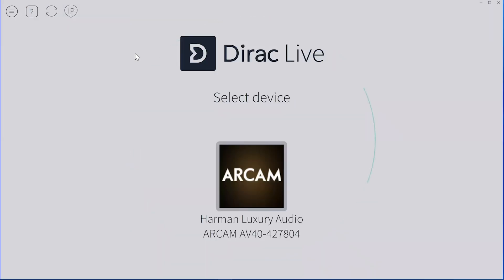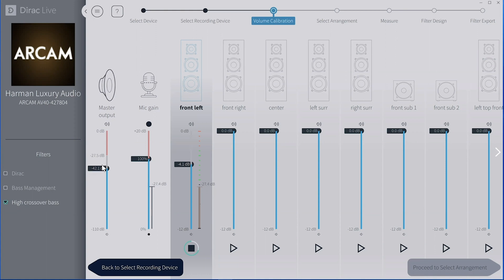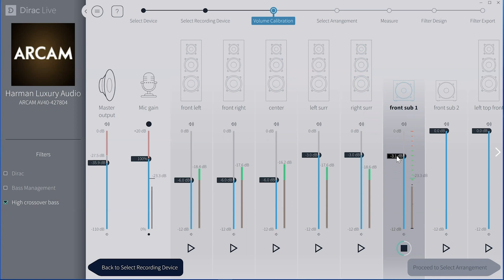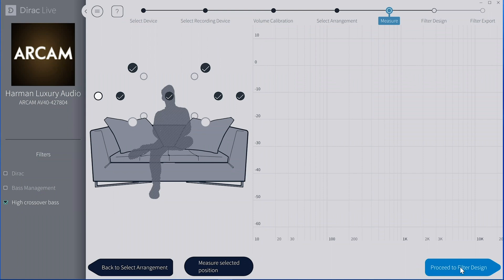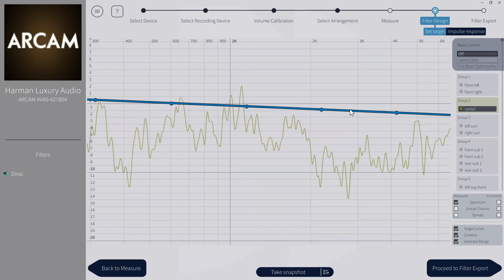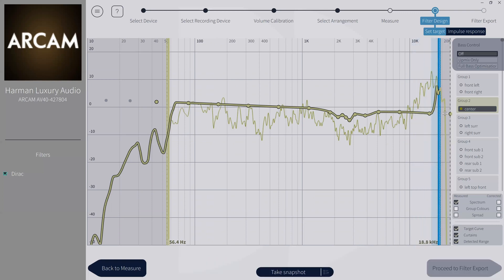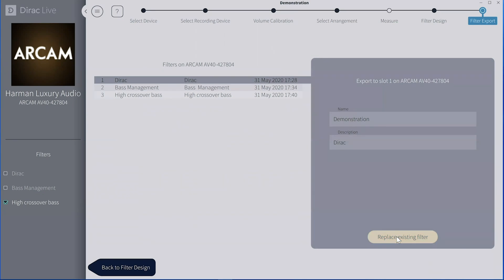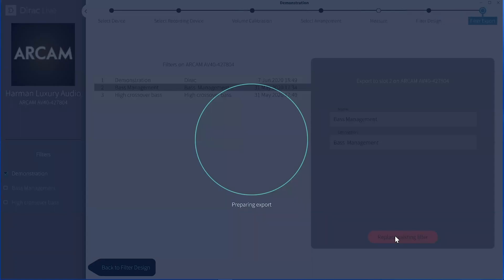HOW TO: Dirac Live Room Calibration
If you are reading this it is likely you are a happy new owner of a brand new Arcam, JBL or other Dirac enabled processor, or maybe you are considering purchasing one and want to understand how the setup will go.  For those of you who are new owners, congratulations! At Audio Advice, we believe in getting the sound as close as possible to the original recording. Since no room is perfect, calibration software is a key ingredient to achieving this goal. In this video we walk you through how to set up your room for Dirac Live calibration. We then review the best order of steps for setting up your processor. Then we walk through the exact steps for performing the best possible Dirac calibration while showing a live screen recording.

A few things to note that we mention in the video itself. First, be sure to load the calibration file for the microphone that came with your system. For those of you who are going totally over the top, you can get a more advanced microphone and load its calibration file as well. Second, you will want the microphone pointing upwards for all of your samples. Some people make the mistake of thinking it should be pointed at the screen or somewhere else. But 99% of microphones that you would use for these calibrations are designed to be pointed up upwards. Most of these systems do not come with mic stands but if you can get your hands on one that will make it much easier to position the microphone perfectly stable during the calibration. Make sure you turn off fans, HVAC systems and everything else that will create background noise. You want the best signal to noise ratio you can get during your calibration.

Enjoy the video. Or if you live near one of our showrooms in Charlotte or Raleigh, we can show you in person.